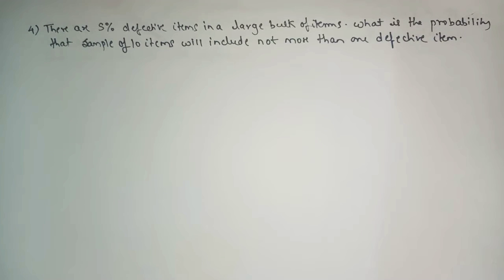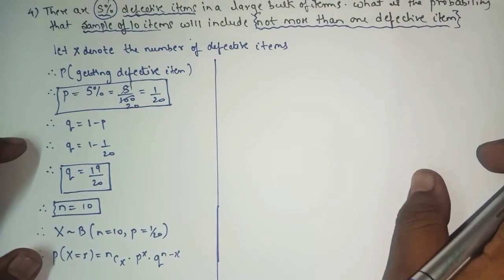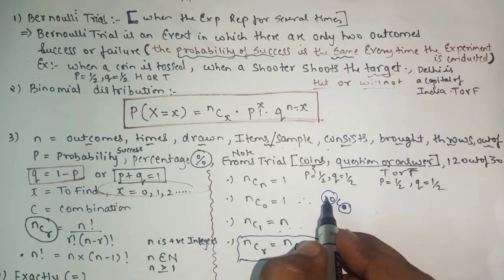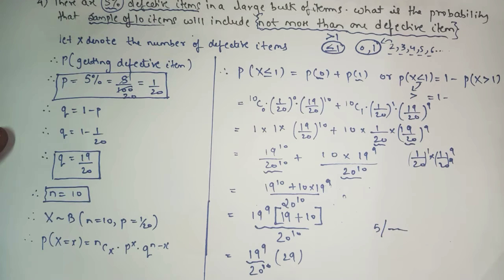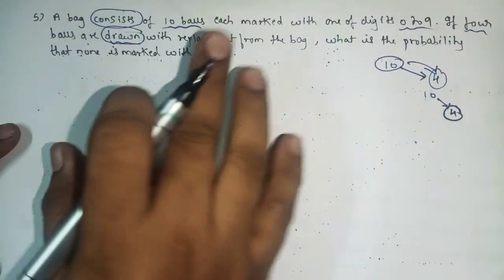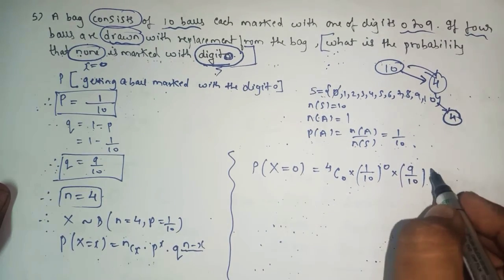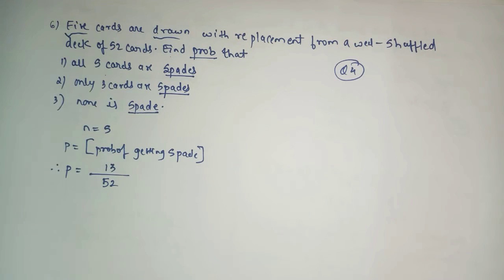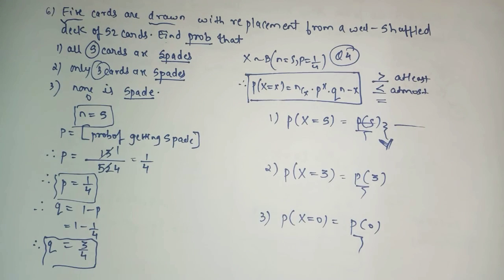BINOMIAL DISTRIBUTION||PART 5||HSC MAHARASHTRA BOARD||SCIENCE||CONCEPT BY SHIVA SIR MATHTRICK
BINOMIAL_DISTRIBUTION